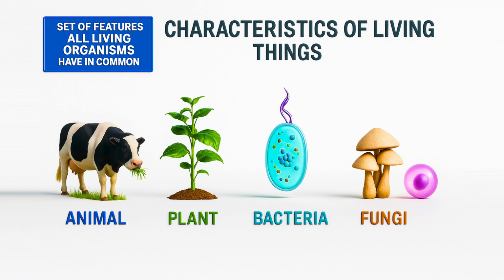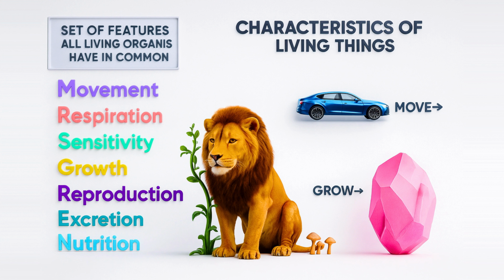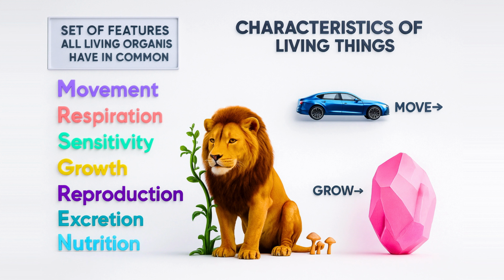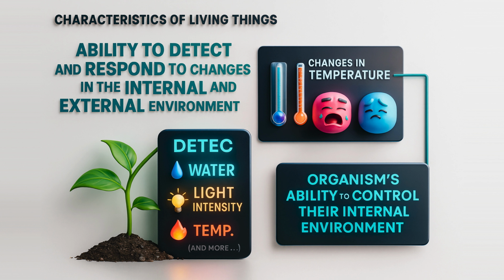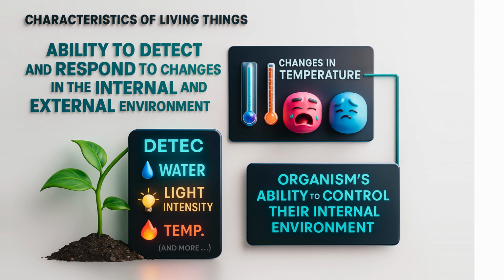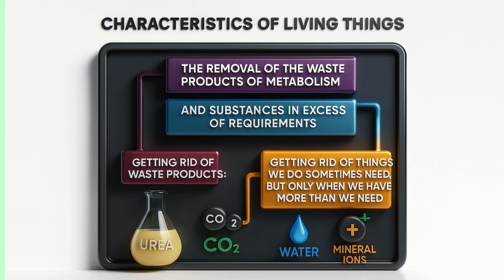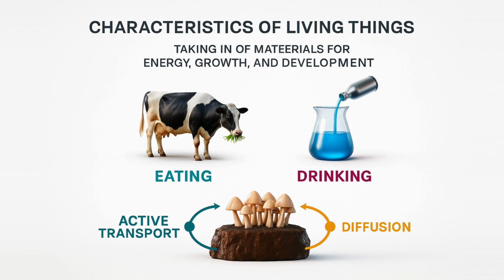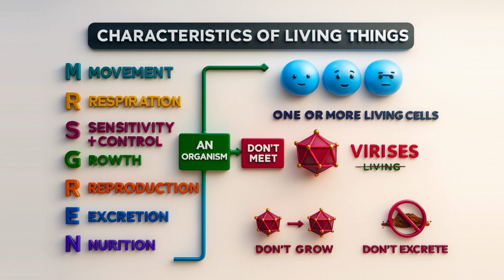Characteristics Of Living Things